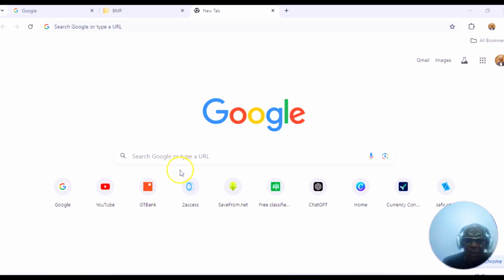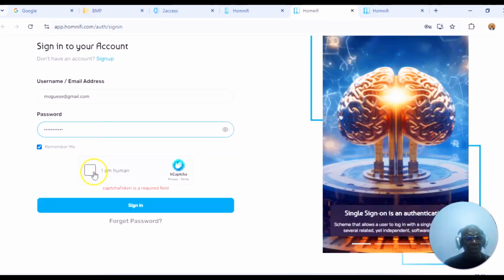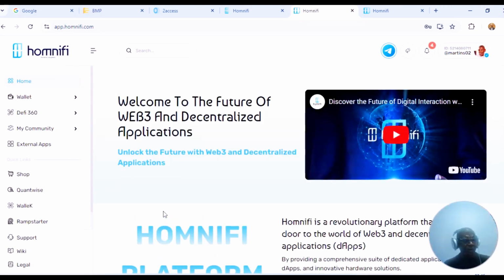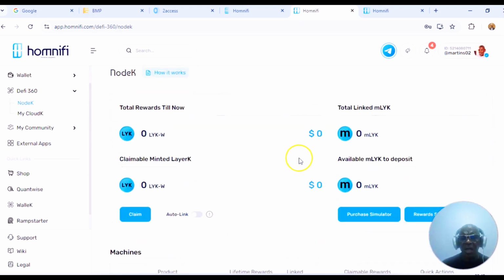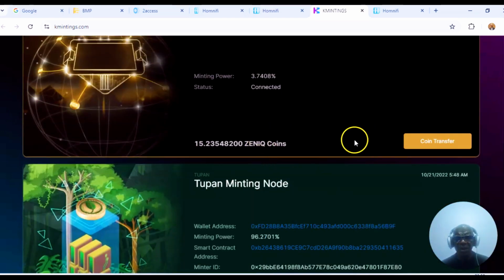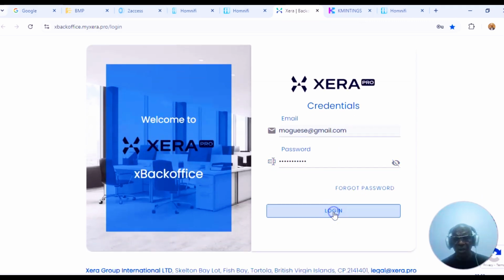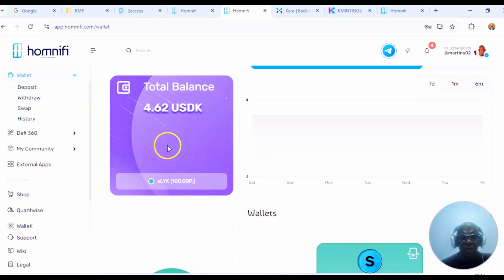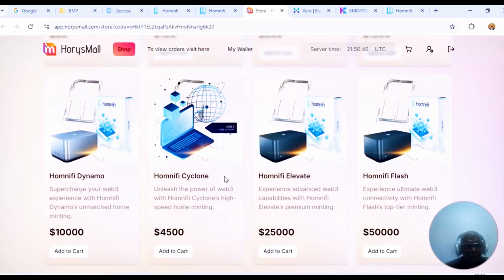2access.io Login Guide: How to Access Your Account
Hello, I'm Martins, your trusted ICT Consultant, Facilitator, and Network Marketing Pro based in Lagos, Nigeria.

Expect videos on:

1. "Blockchain Made Simple: A 10-Minute Beginner's Guide"

2. "Top 10 Blockchain Platforms for Efficient Transactions"

3. "Maximizing Your Earnings on the Blockchain: The Best Ways to Make Money"

4. "Decentralized Finance and Tokenized Assets: An Overview for Beginners"

5. "Revolutionizing Passive Income with Blockchain Technology"

Acquire a new class of assets!
 ▬▬▬▬▬ ESSENTIAL LINKS ▬▬▬▬▬

XERA PRO ►- Create Your Account now!

Bybit ► Sign up for a Bybit account and claim exclusive rewards from the Bybit referral program! Plus, claim up to 6,045 USDT bonus